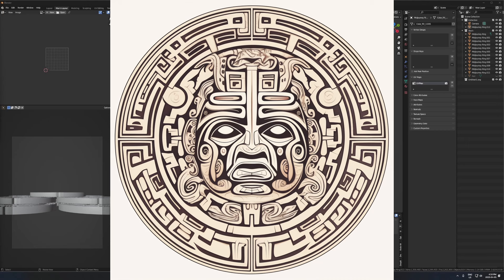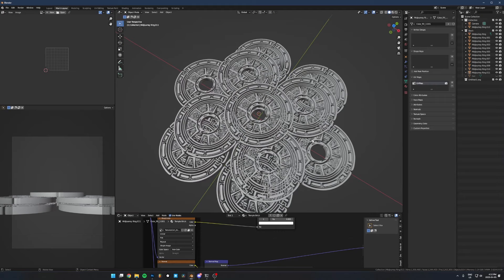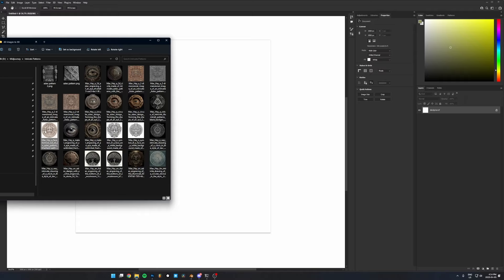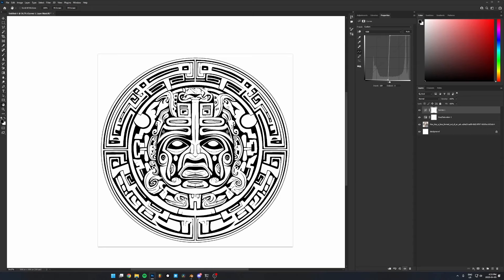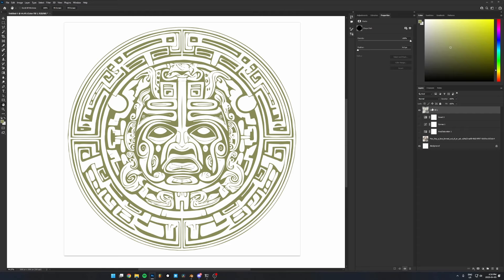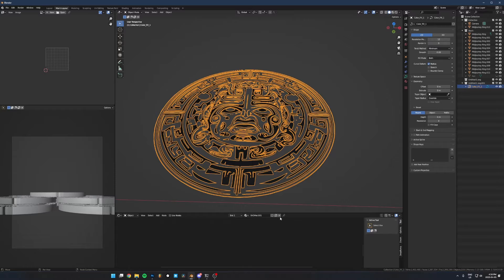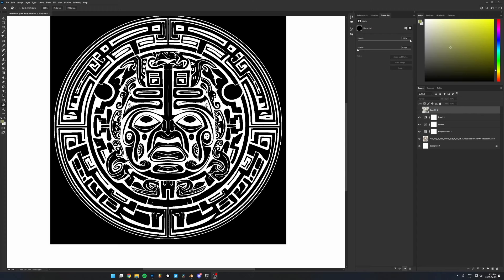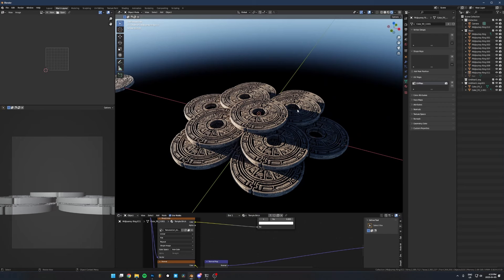Extrude 2D Images with Blender + Photoshop